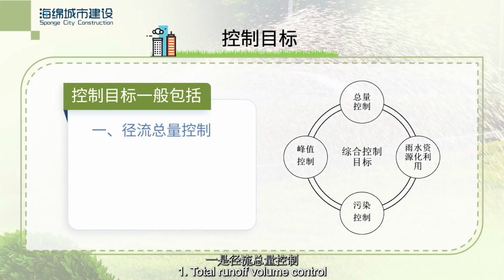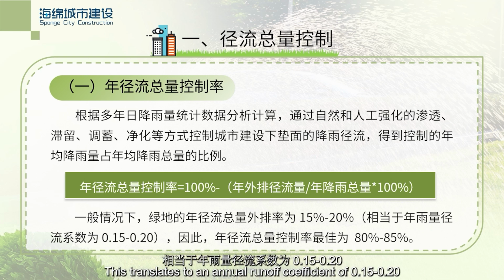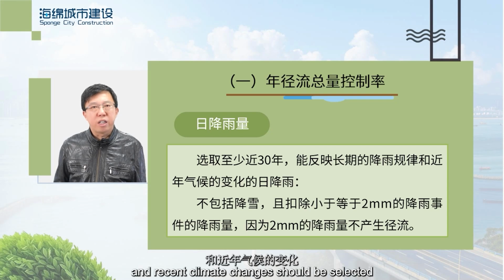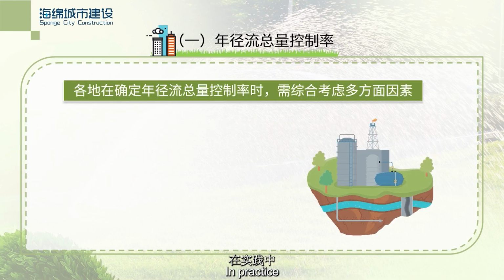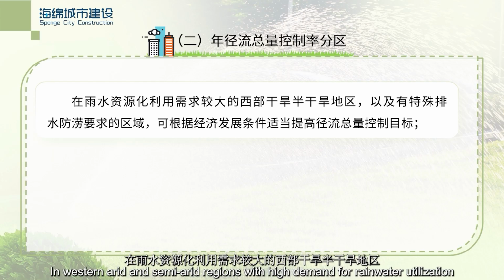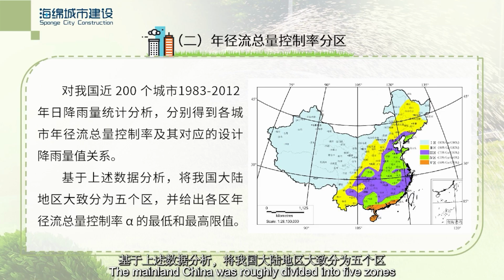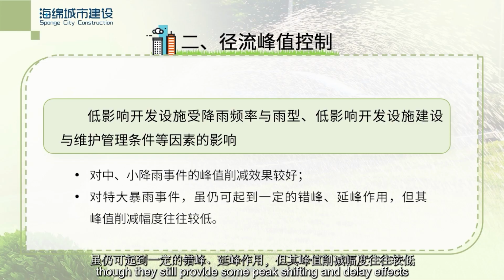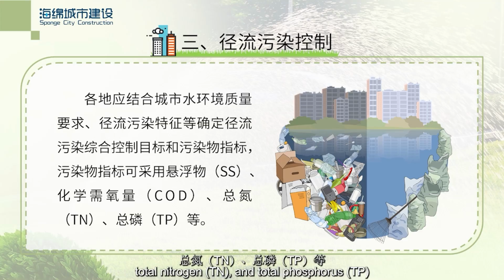2 2 The Planning Control Goals of Sponge City